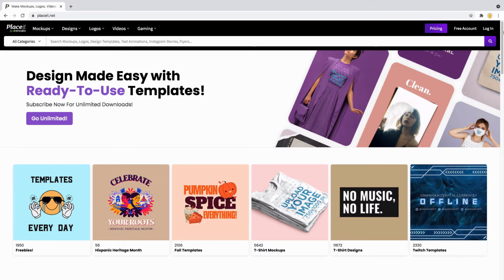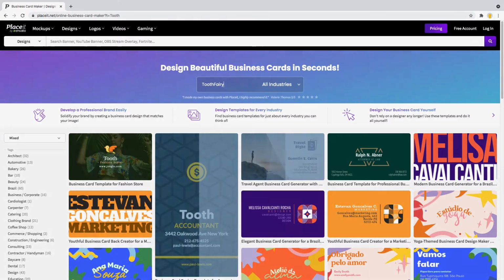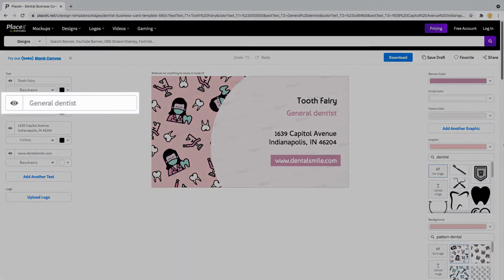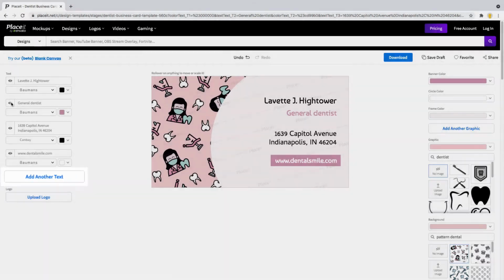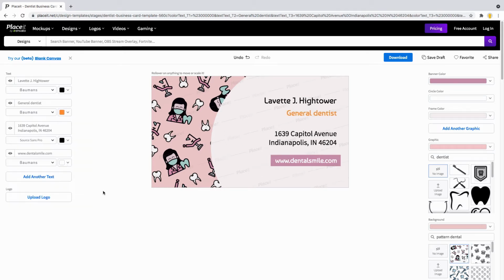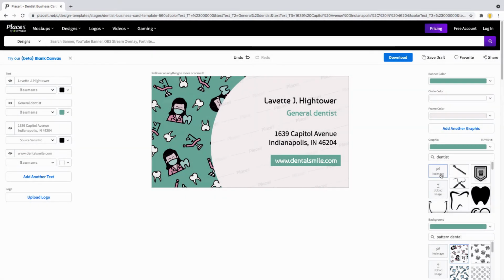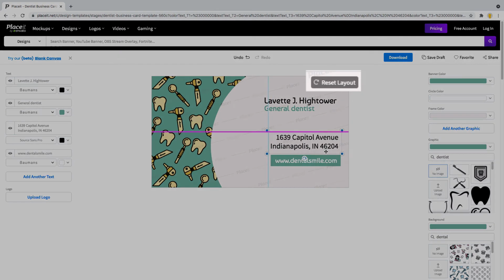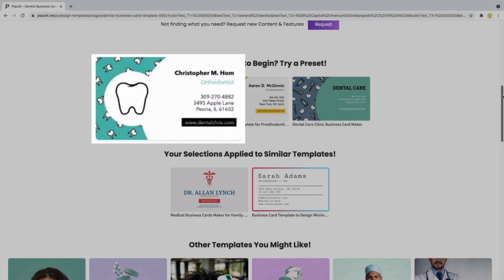How to Make a Business Card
Start designing everything you need with Placeit! Get access to all of Palceit’s design templates and mockups, which means social media templates, flyers, business cards, logos, mockups, and even videos! What are you waiting for?

Intro 00:00 - 00:04
Selecting the Template  00:04 - 00:35
Editing the Template 00:35 - 2:00
Placeit Tips 02:00 - 02:15

Shhh!